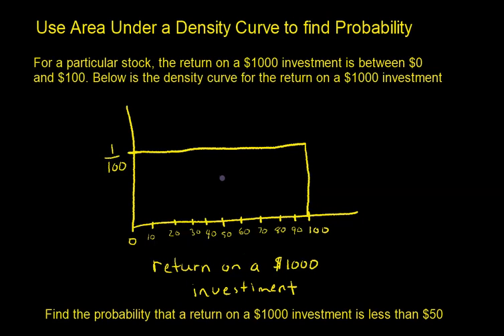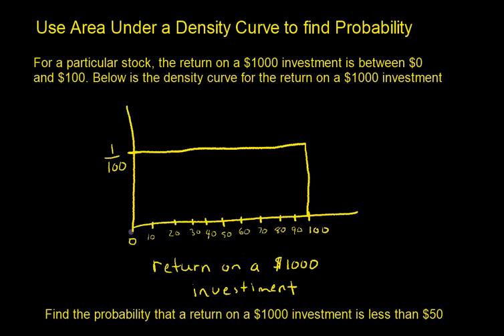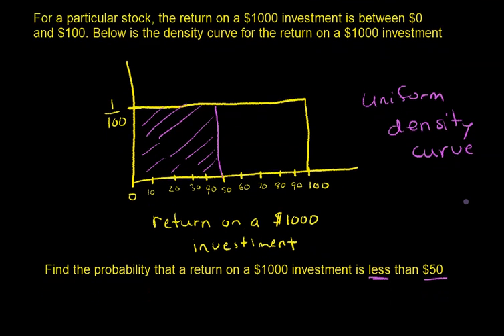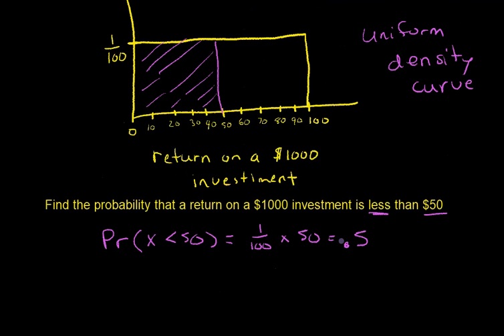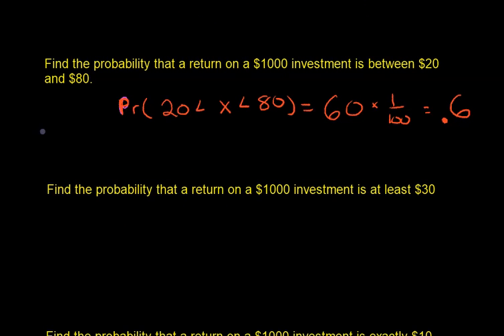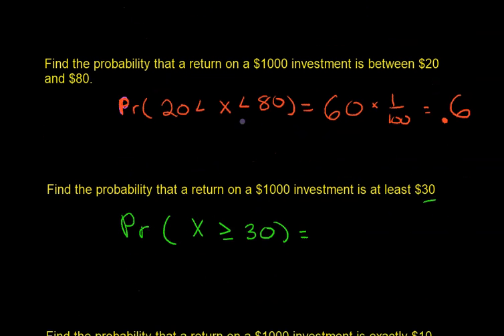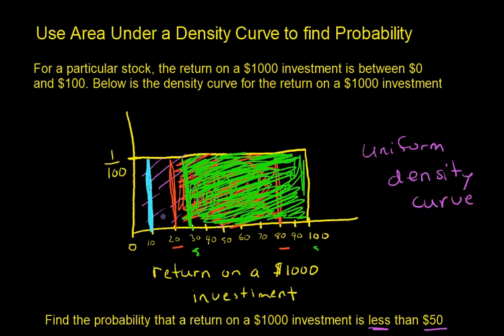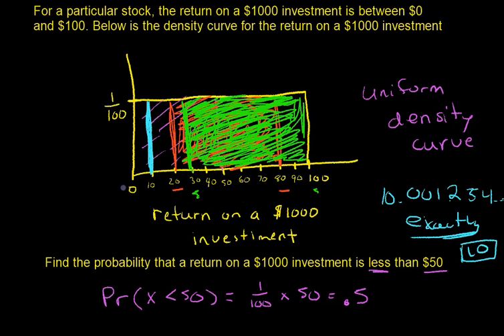Using Area Under the Density Curve to Determine Probability